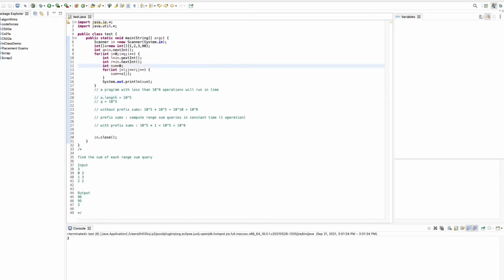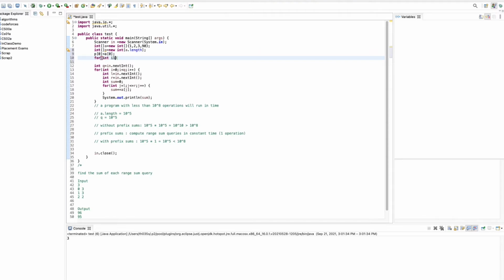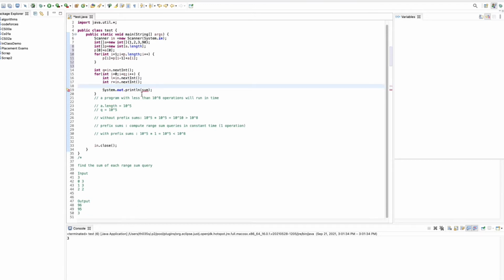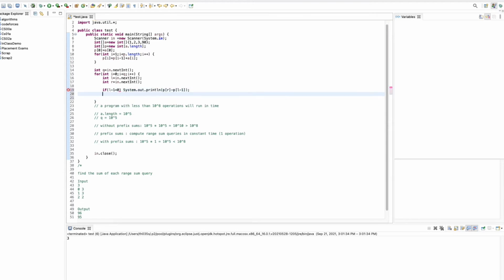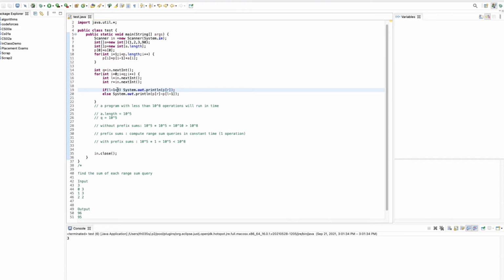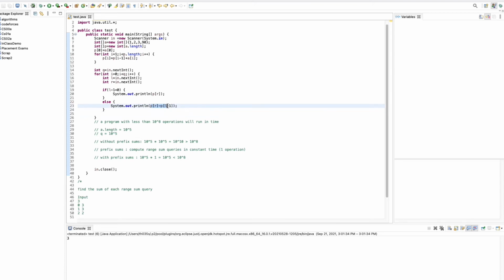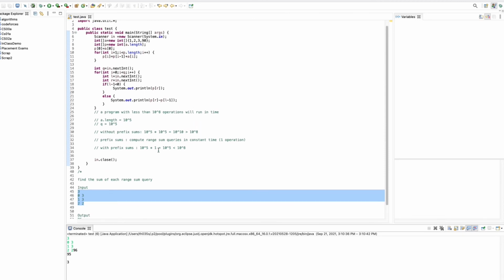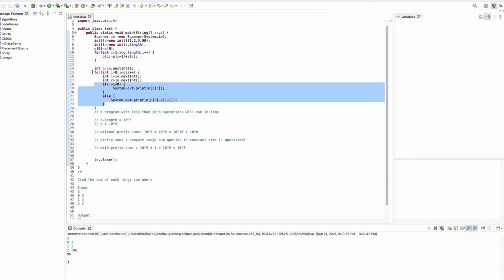Prefix Sum 3